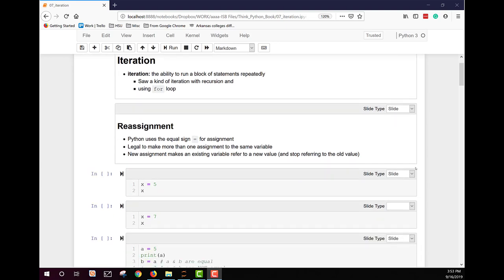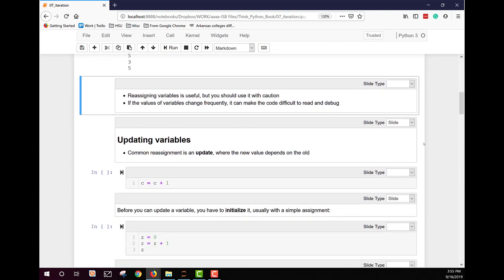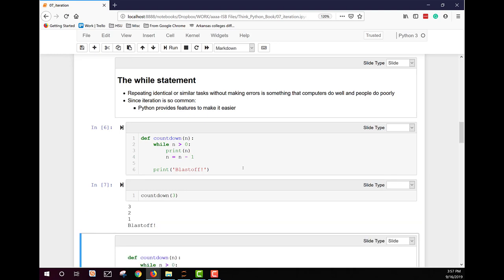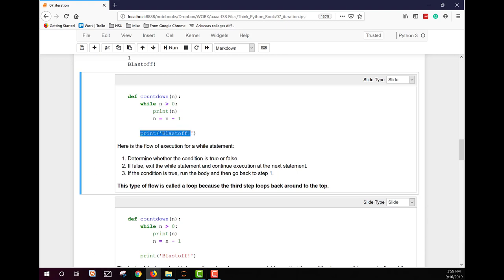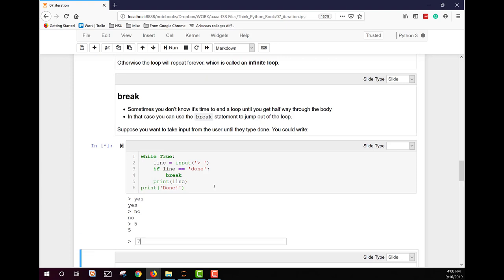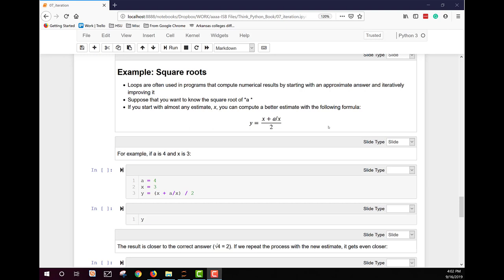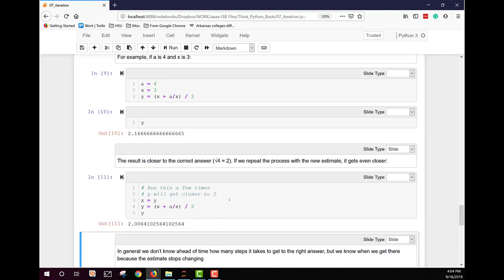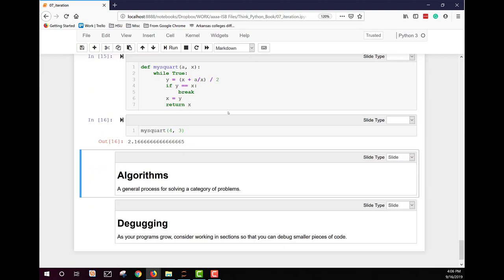Think Python Ch 7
Lecture over chapter 7 of the ThinkPython, 2nd edition ebook for Python 3. Available for free at Green Tree Press.